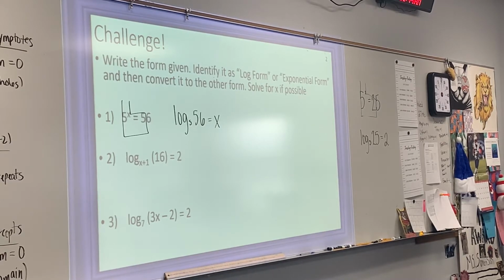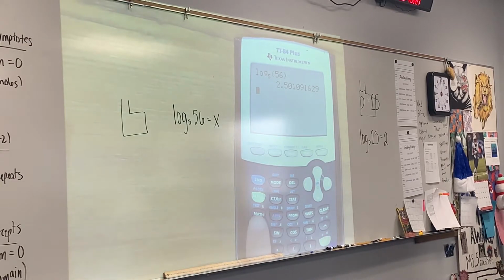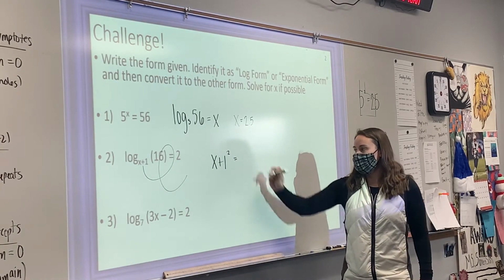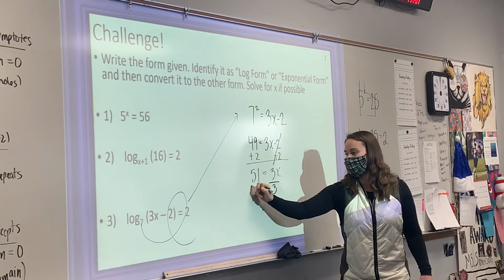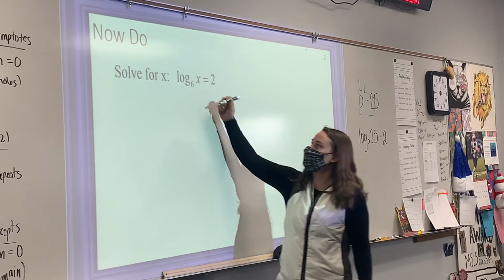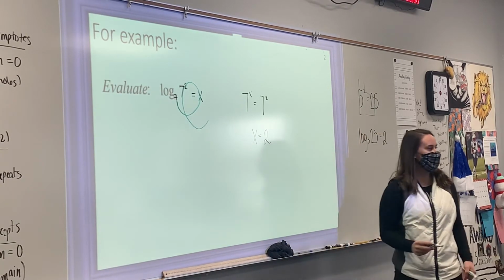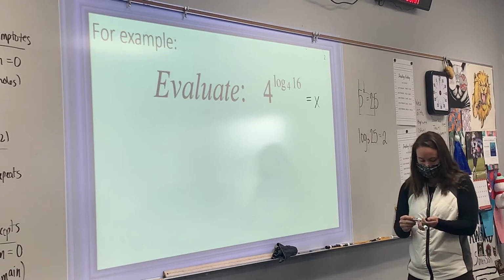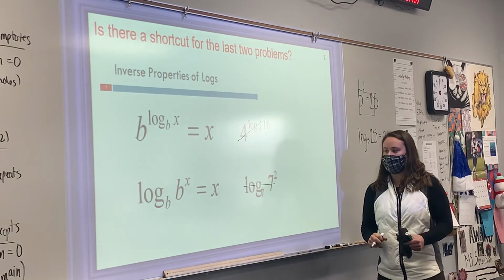57. Solving Log and Exponential Equations